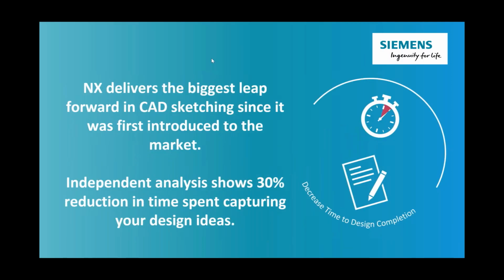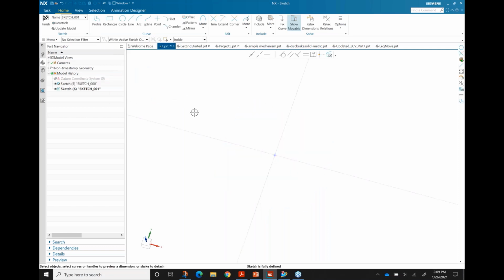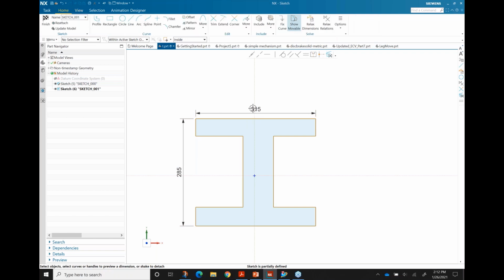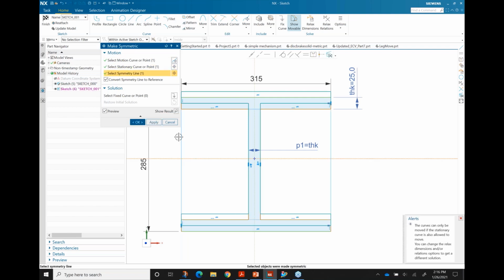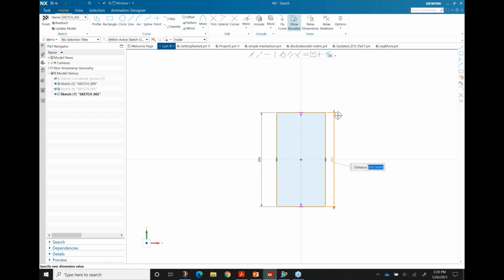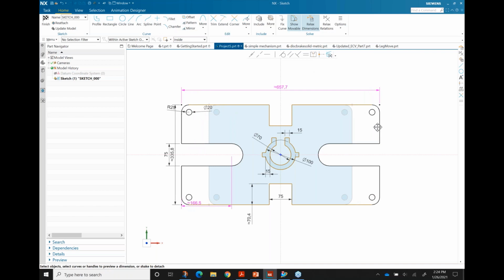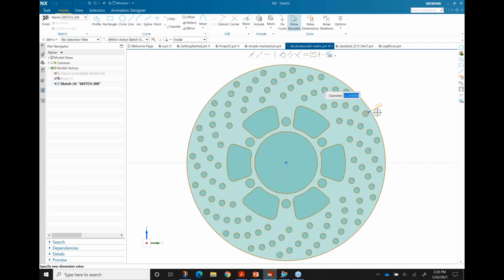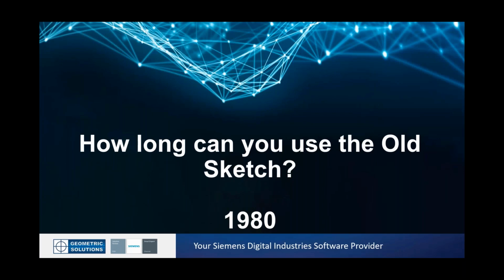The New and Improved NX Sketcher - Part 1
Geometric Solutions NX expert Dan Turk,  shares some of the best tips and tricks for NX in this 30-minute webinar, giving a helpful insight on modeling, assemblies, and drafting.

Dan has over two decades of experience in a variety of industries. From Automotive to Consumer Products and Medical Devices he has seen it all! He is an expert with NX and is rated as one of the “Elite 100” users in the world.